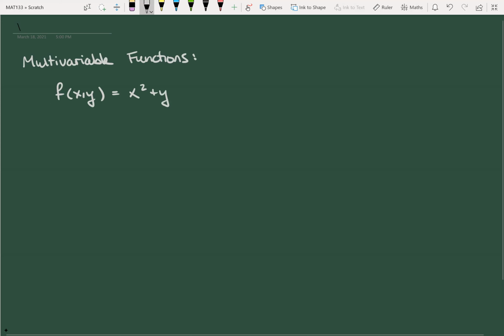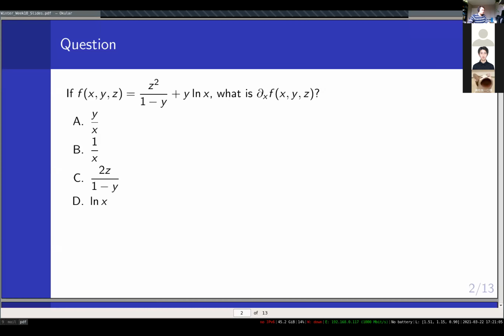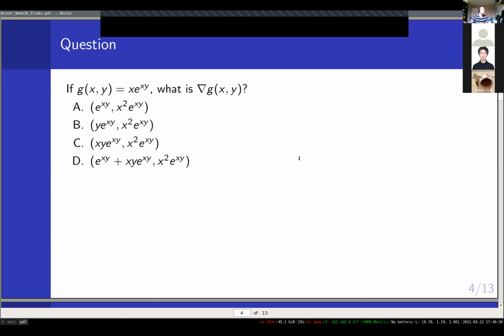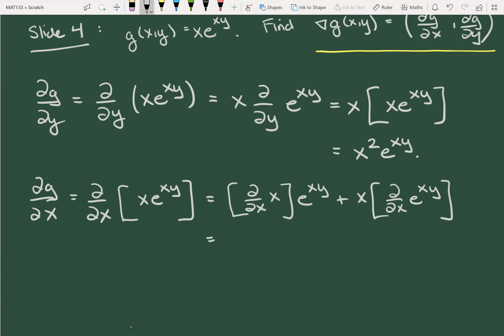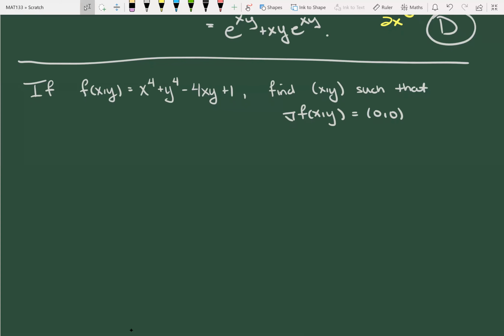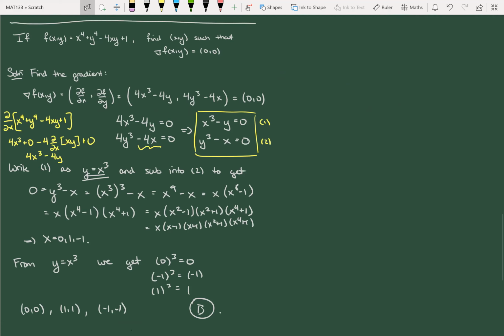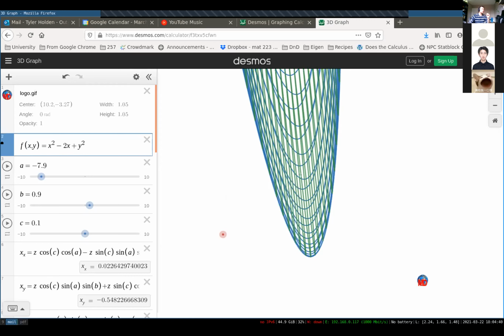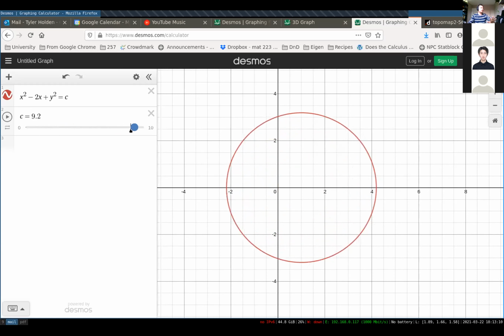MAT133 Winter Week 10-1